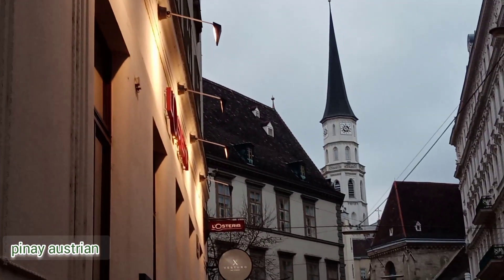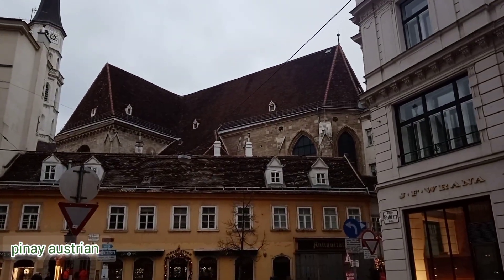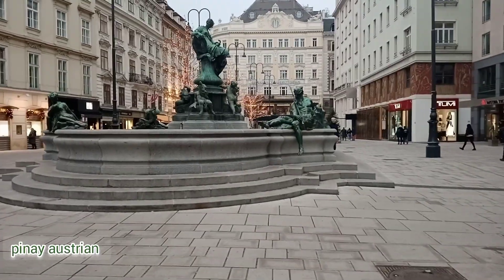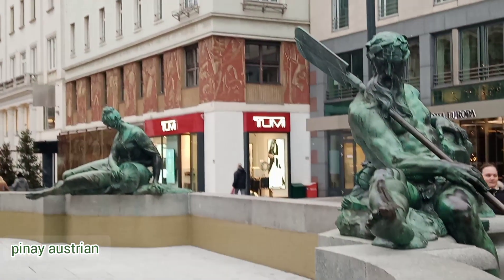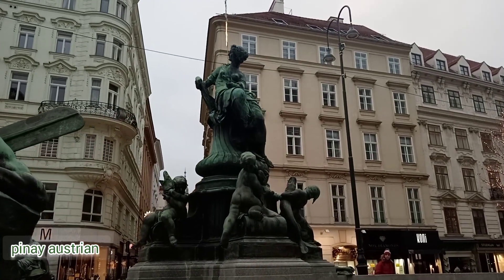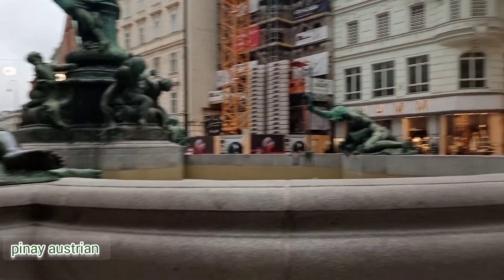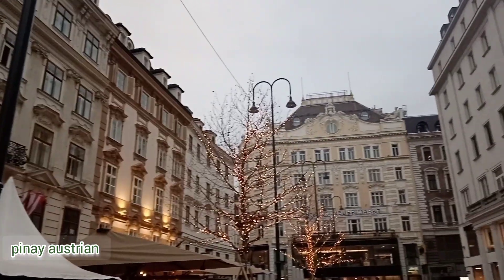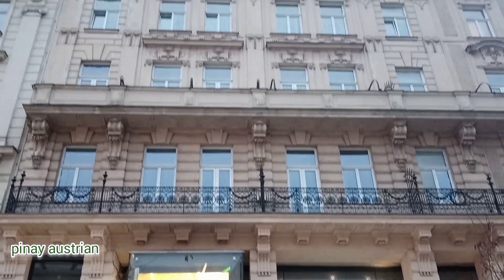Random Walk at Neuer Markt, Vienna, Austria 🇦🇹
This square is one of the oldest in Vienna's First District.. In this video, I will give you a few hints of the history of the place.. If you are interested, more information about the square in Wikipedia.